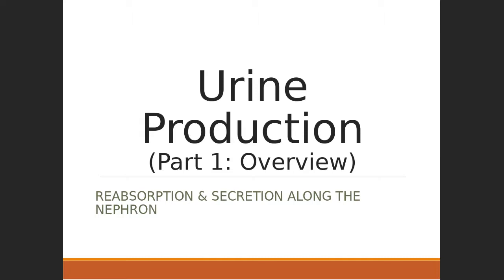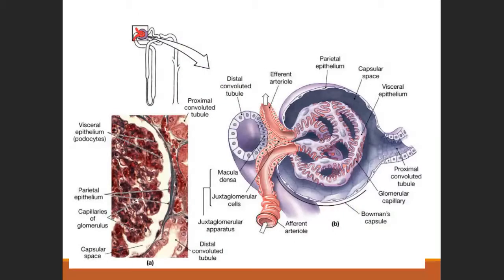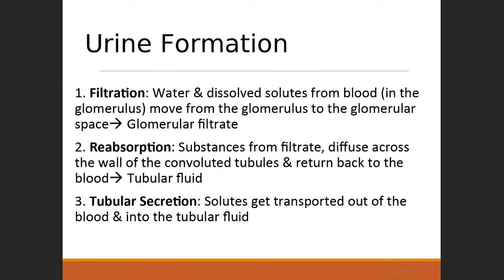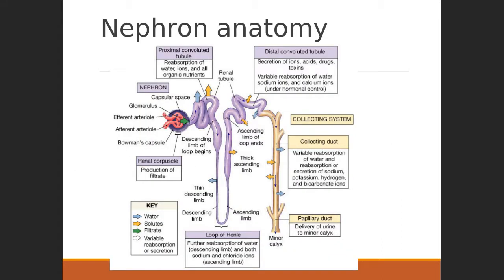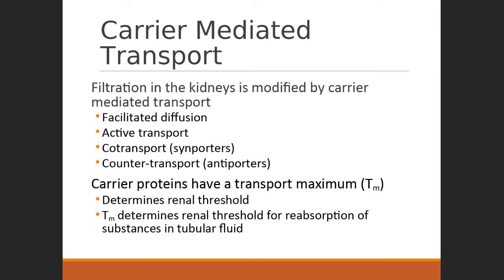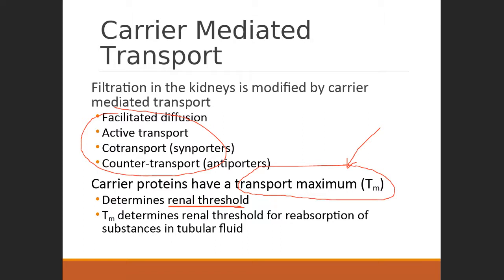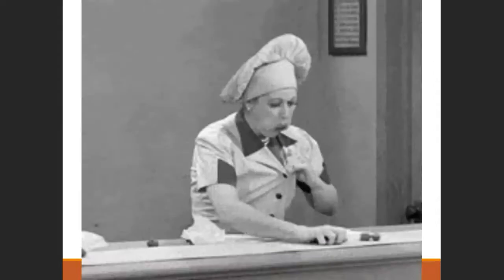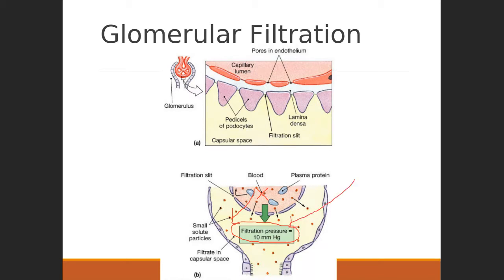Urine Production (pt. 1 overview)